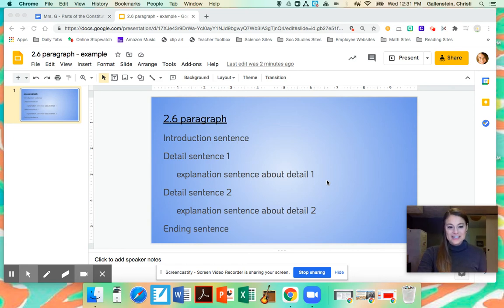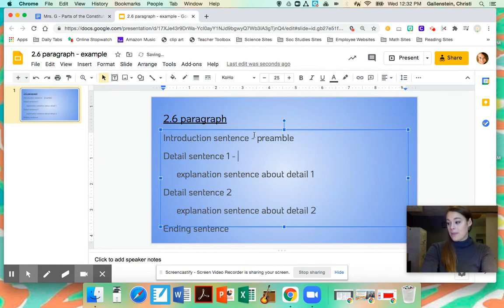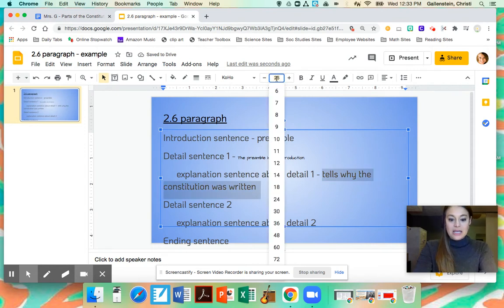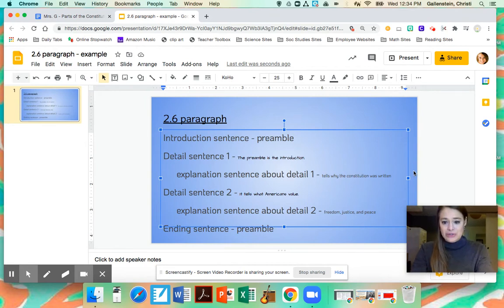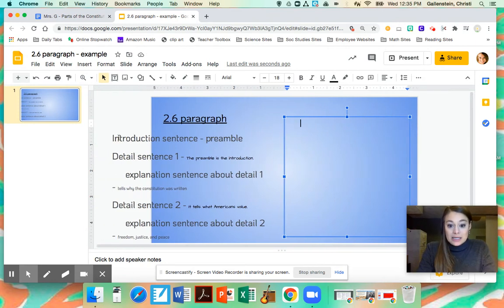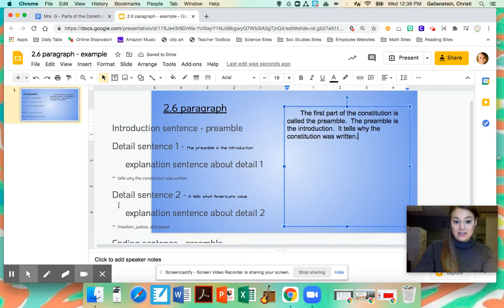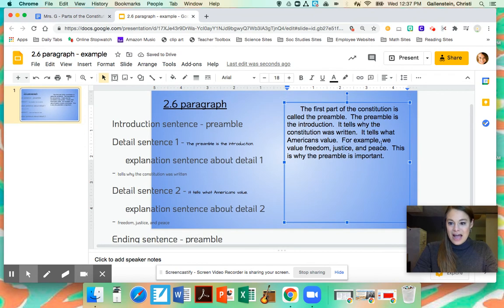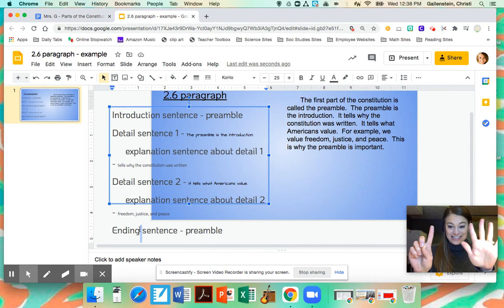writing a 2.6 paragraph